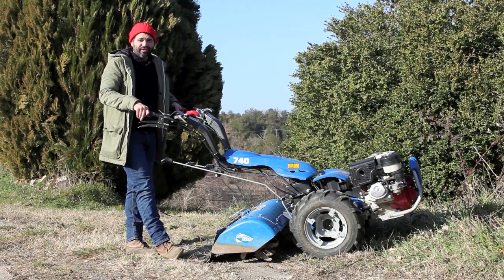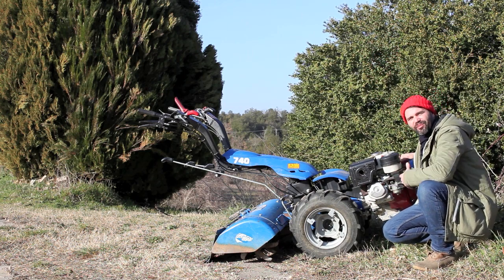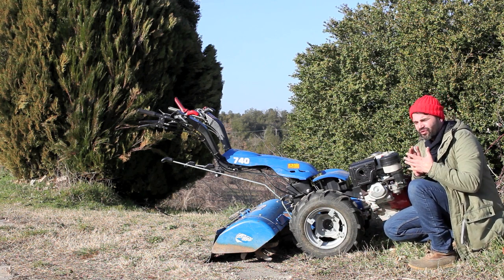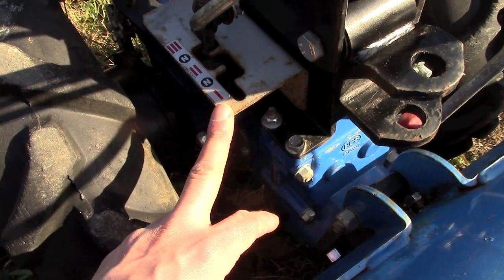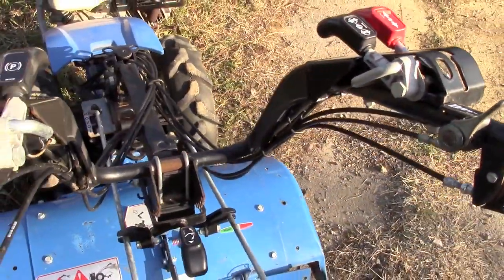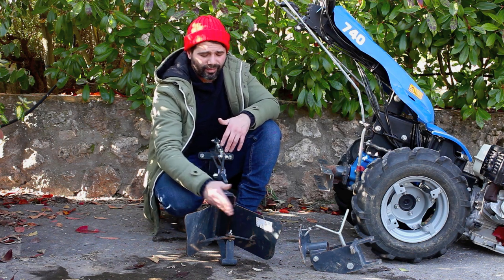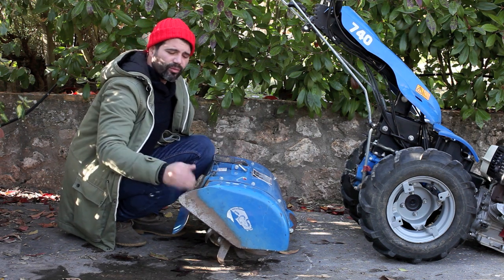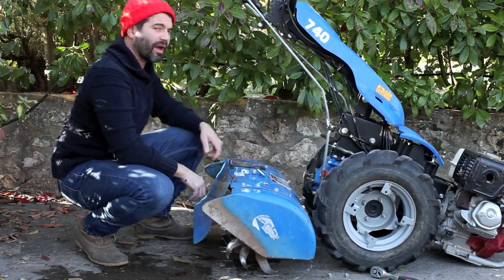BCS 740 Powersafe Review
This is a great machine in the right application but I have a love/hate relationship with it.  I debated a long time whether or not to purchase it and farm with it. I hope this helps you make a decision.
WinnowingItalia.com